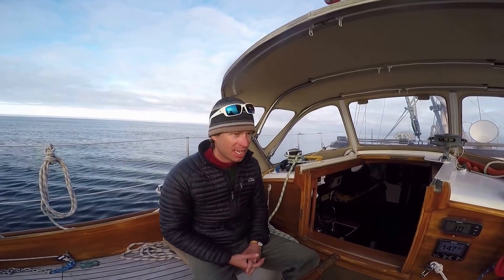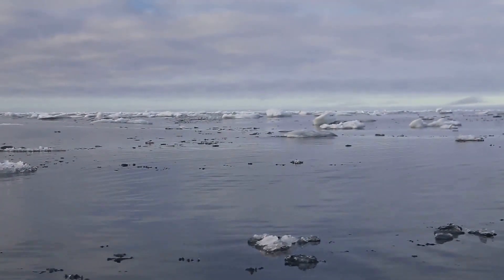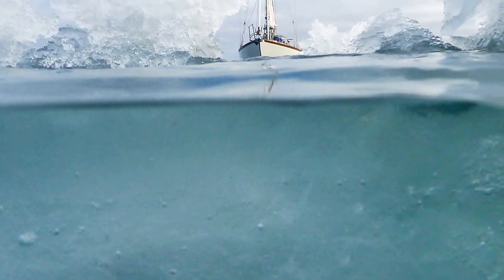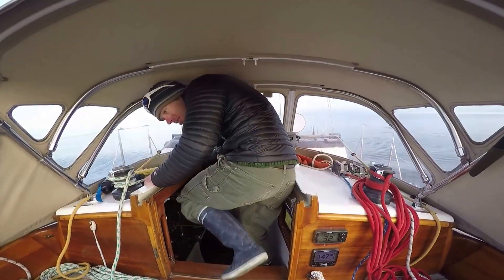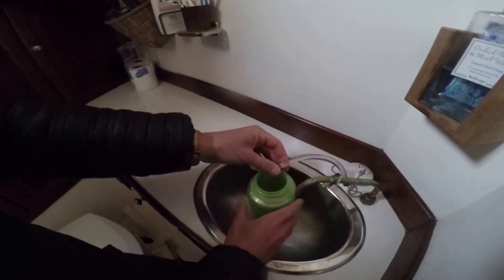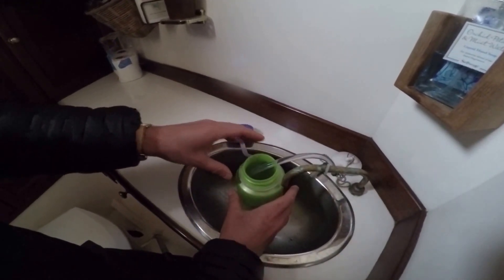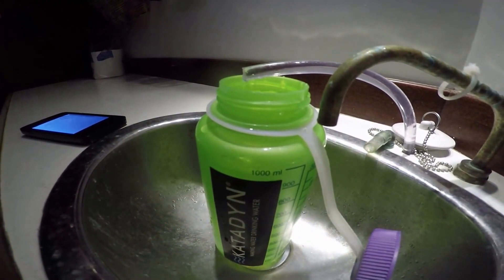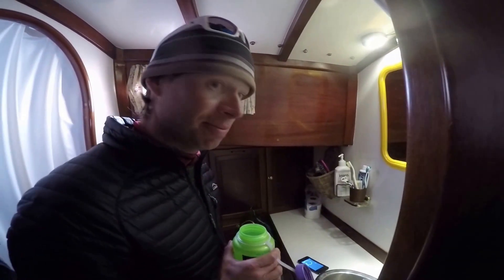Katadyn PowerSurvivor 40 Desalinator Test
The Katadyn PowerSurvivor 40 allows adventurers and sailors alike to desalinate water around the world.  Watch Ellen & Seth in Alaska, at 3 degrees C (37 degrees F), put it to the test.